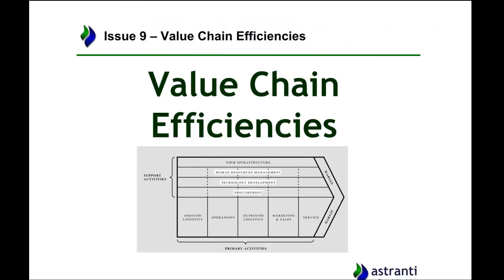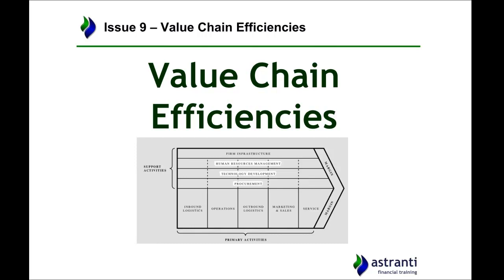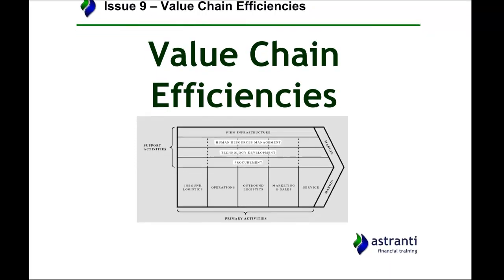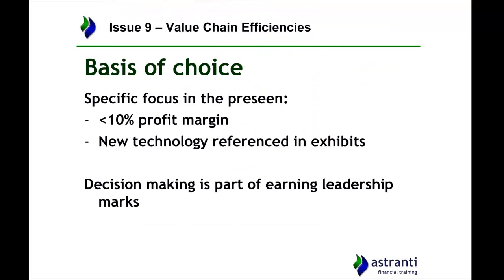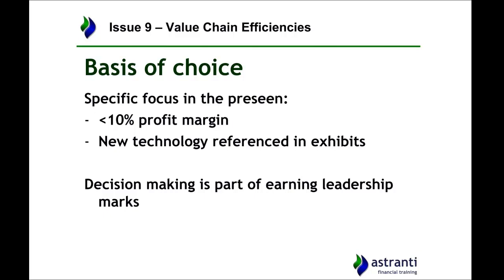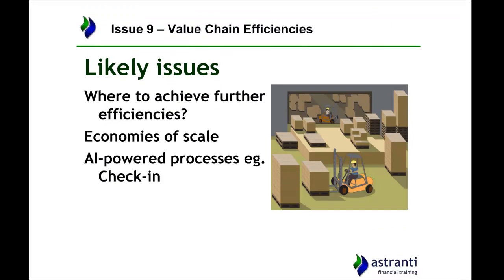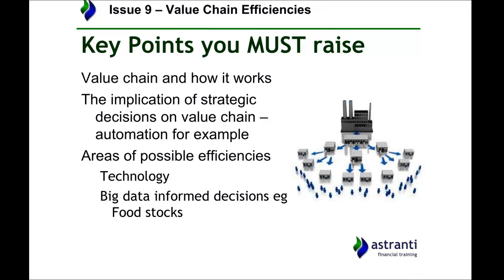CIMA MCS August 2019 - Cruisecalm - Top Ten Issues Analysis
Watch our Top 10 Issues for Cruisecalm, the company you will be working for in the CIMA MCS August 2019 exam.

Joseph Bowen, our MCS exam expert, uses all of his experience to highlight the top 10 issues he thinks are most likely to come up in your exam.

This video is a sample of our full Top 10 Issues video for the August 2019 CIMA management case study exam.

You can purchase the FULL pre-seen analysis pack, including strategic, industry and top 10 issues analysis documents and videos, as well as our comprehensive pre-seen knowledge questions pack,

To test yourself on your knowledge of the August 2019 Pre-seen why not take our FREE Mini Mock?